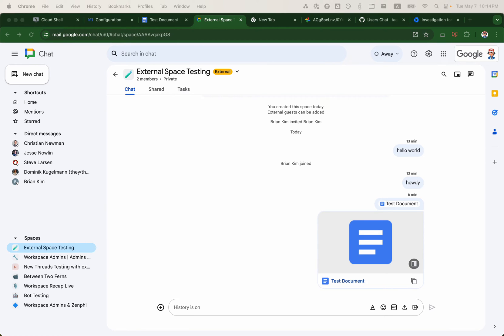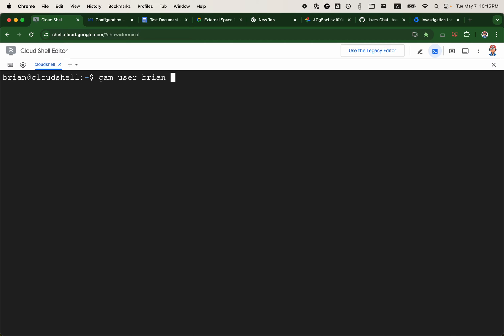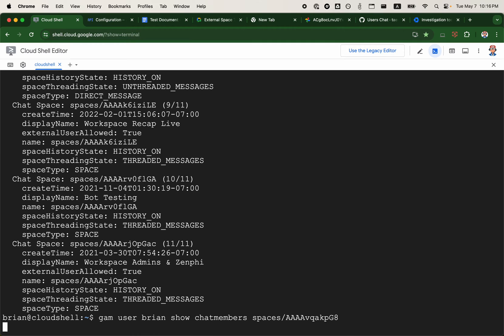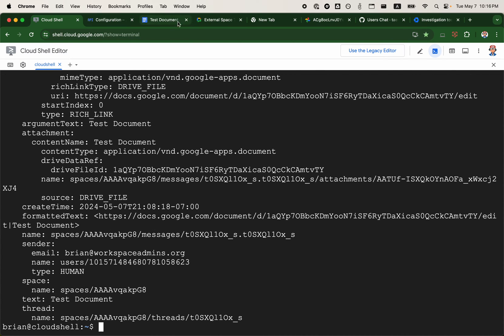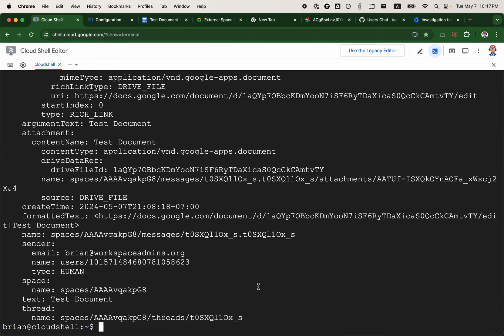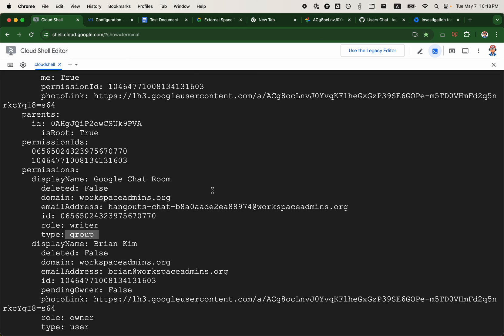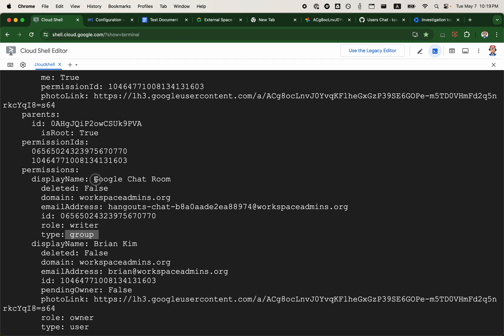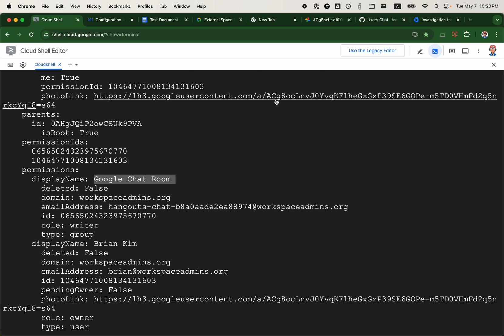Listing Spaces, Members, and Messages using Google Chat API using GAMADV-XTD3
Did you know you can use GAMADV-XTD3 to list Chat Spaces, Members, and Messages today?

Sharing a file in a Space, seems to create a drive permission with a group that admins do not have visibility to, which presents challenges for administrators when auditing file permissions on a large scale.